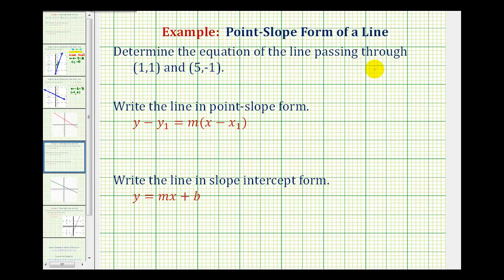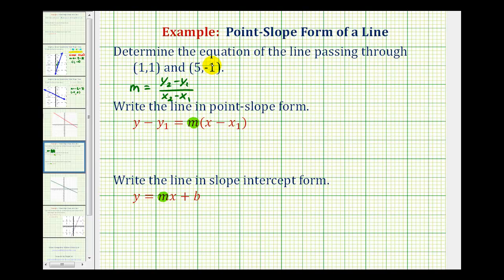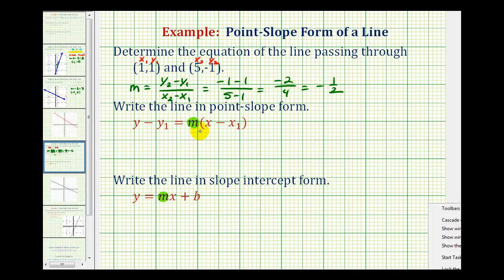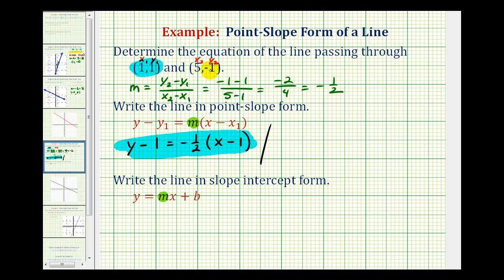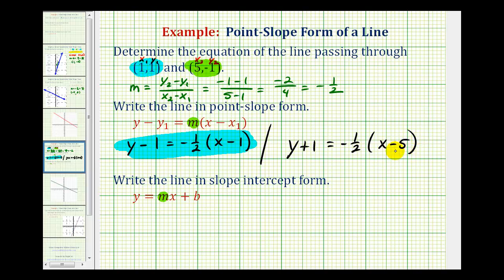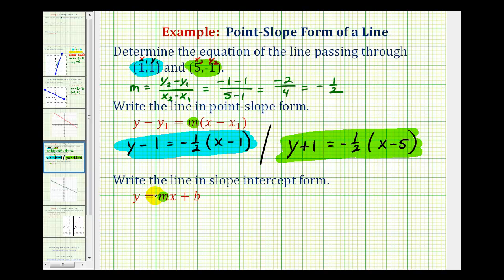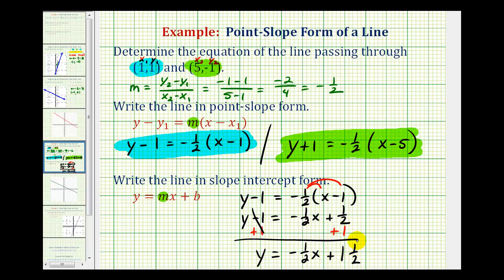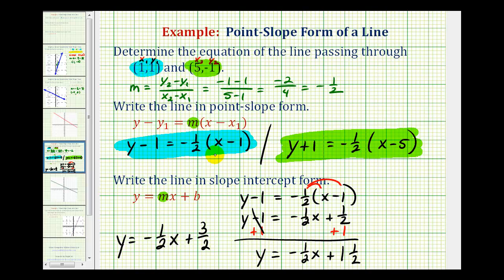Ex: Find The Equation of the Line in Point-Slope and Slope Intercept Form Given Two Points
This video provides an example of how to determine the equation of a line in point slope form and slope intercept form given two points on the line.